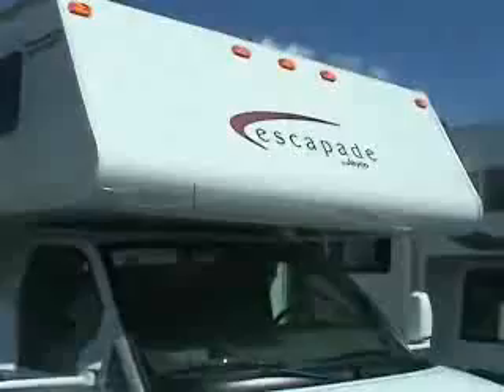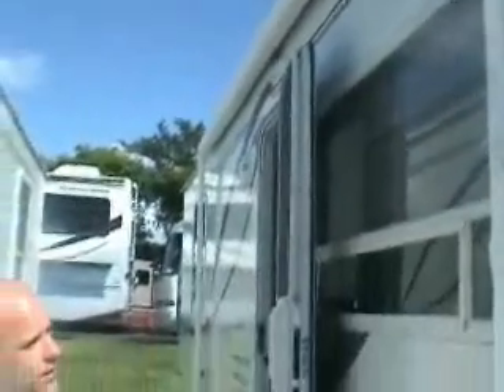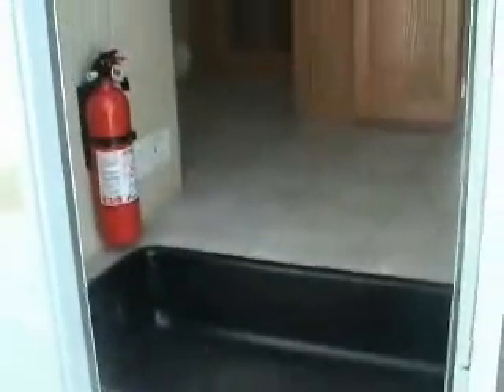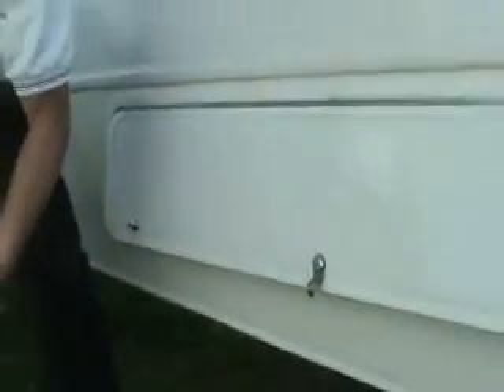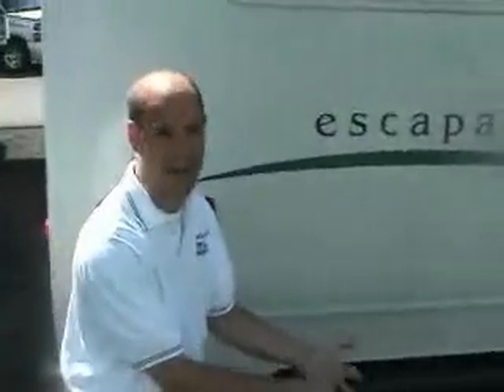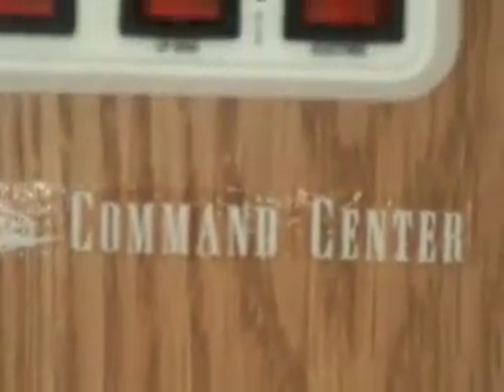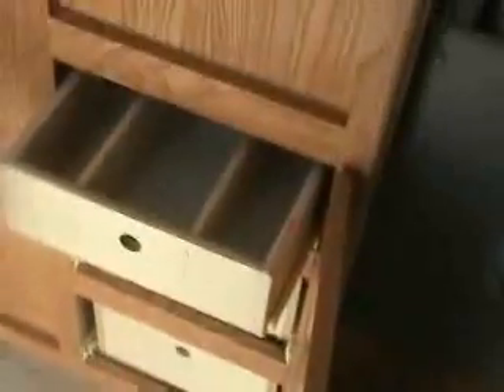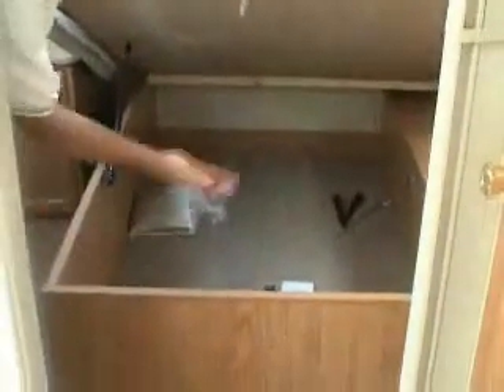Jayco Jay Feather EXP Travel Trailer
Where livability meets luxury - At low prices

Maximize your living space while minimizing towing weight with the Jay Feather EXP. Hard-wall slide-out rooms or expandable beds provide sleeping for up to eight people, while greatly increasing your interior living areas.